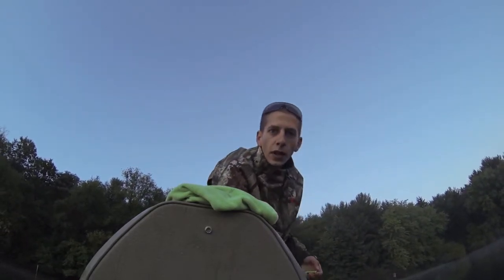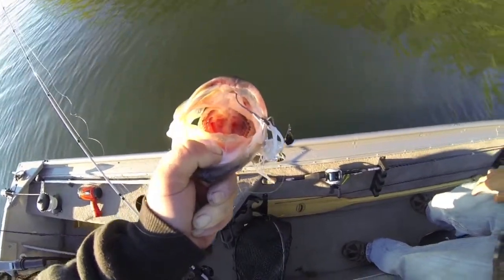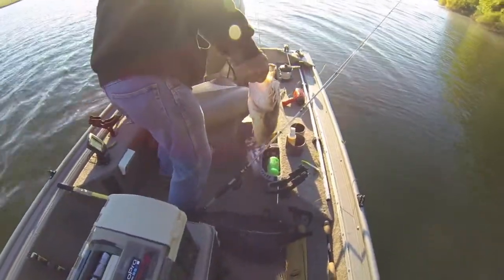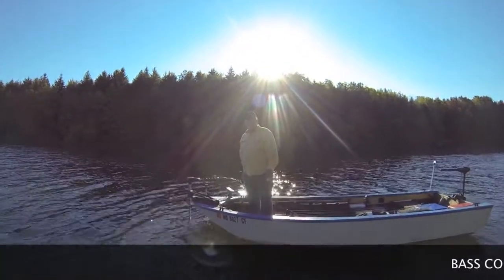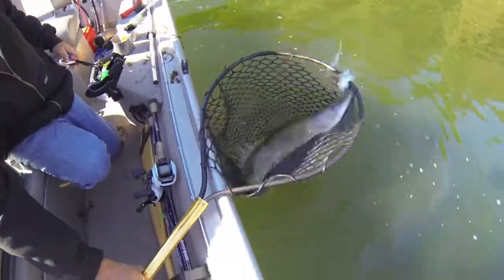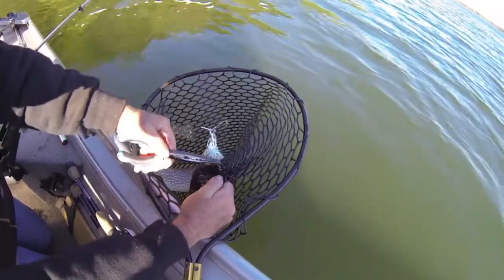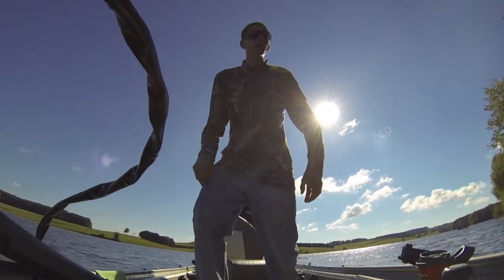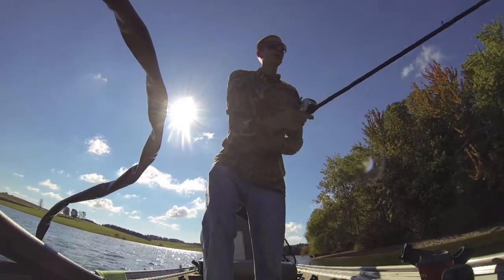VLOG#17 LONG ARM FALL PT. 2 09/22/2013